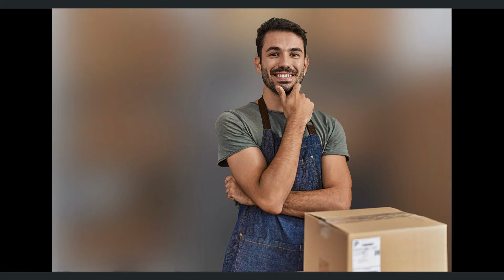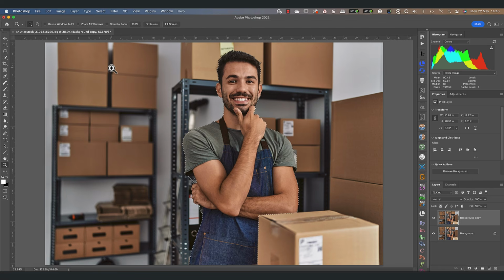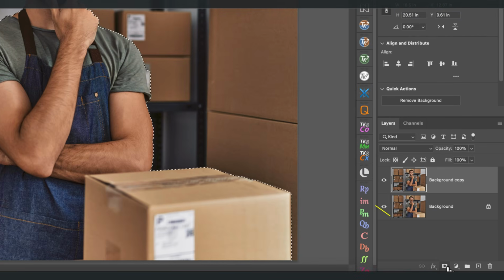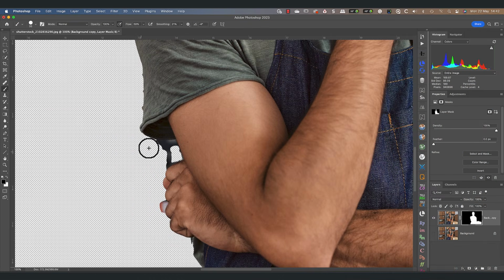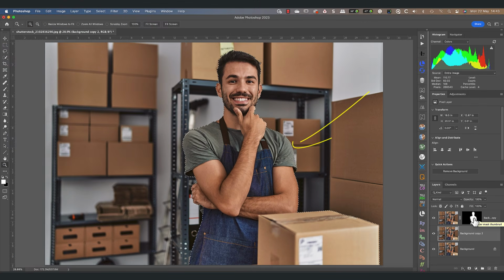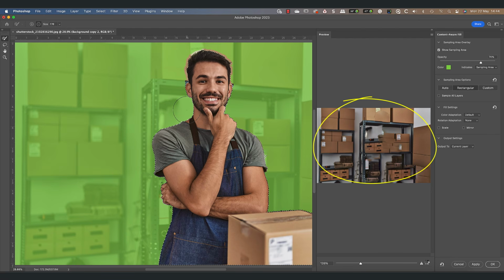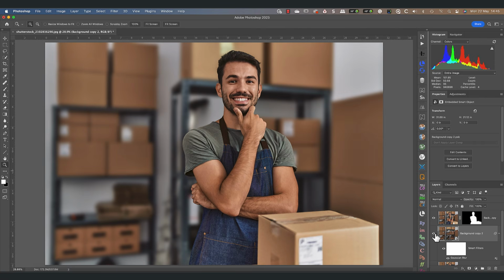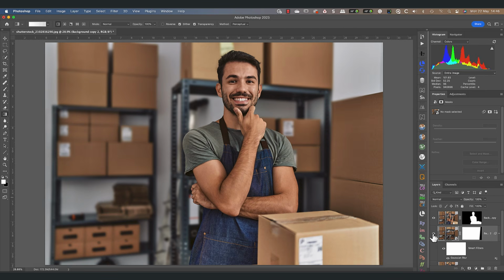Easy Way to Blur a Background in Adobe Photoshop 2023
Learn How to easily Blur the Background in Adobe Photoshop.

LEARN PHOTOSHOP
Make learning Photoshop EASY with my Essential Adobe Photoshop CC book